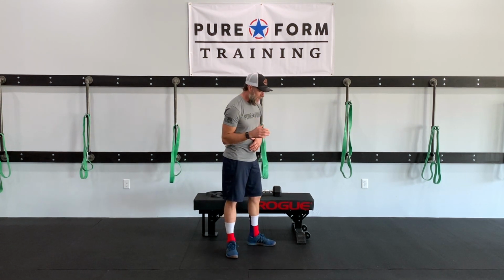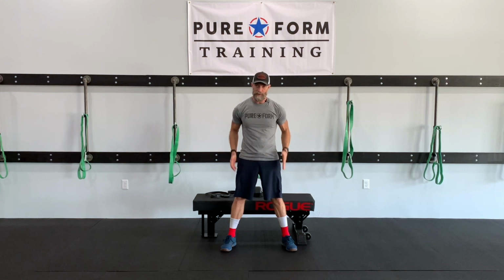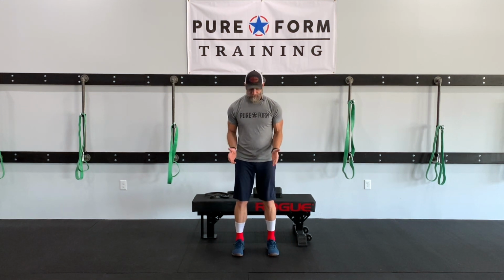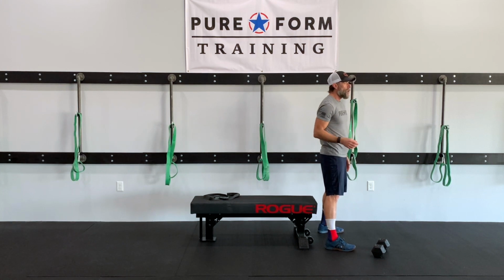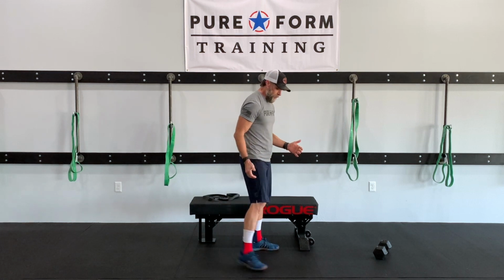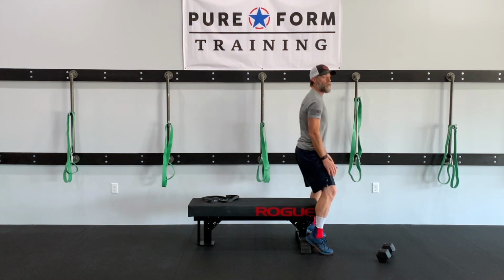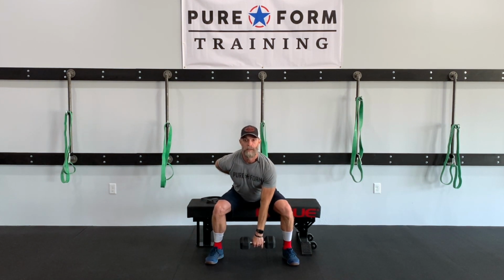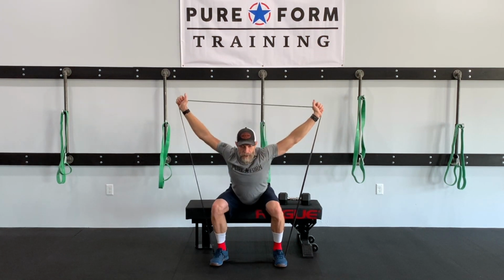PureFormFriday 4 8 22